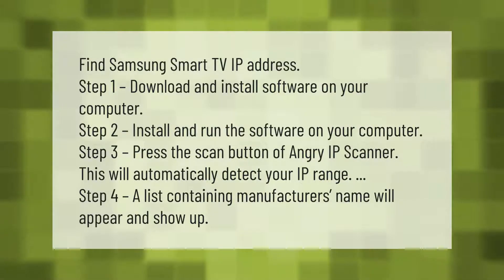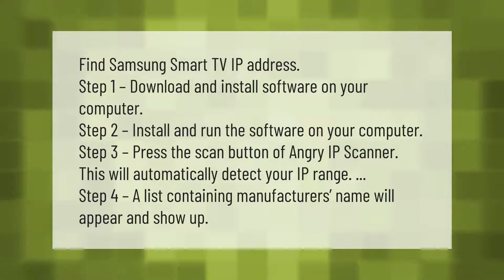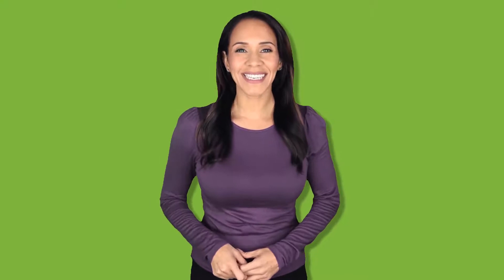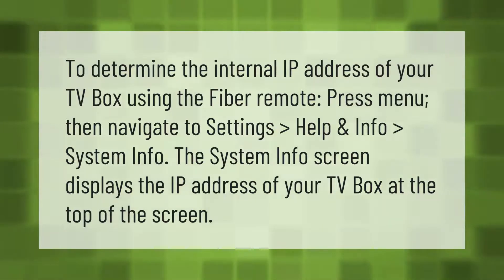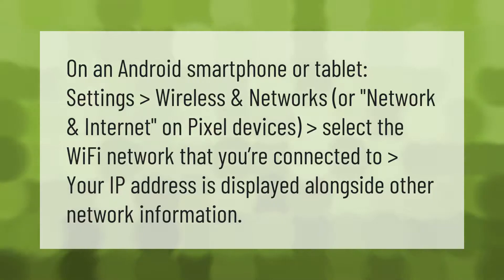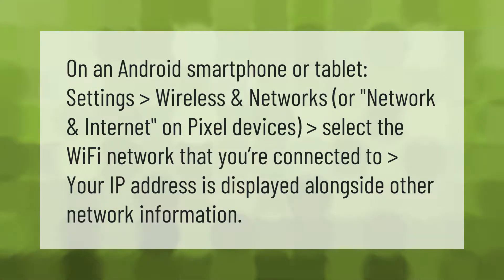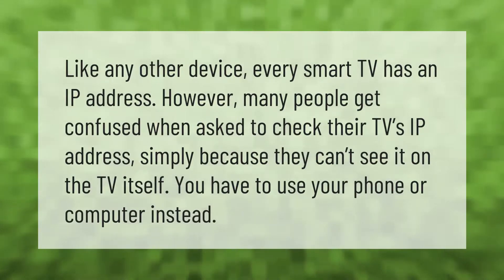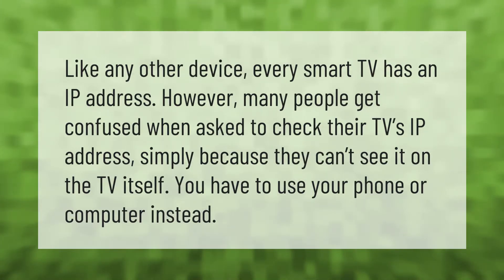How do you find the IP address of a TV without a remote?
00:00 - How do you find the IP address of a TV without a remote?
00:42 - Where is TV IP address?
01:11 - How do I locate my IP address?
01:39 - Does a smart TV have an IP address?

Laura S. Harris (2021, August 21.) How do you find the IP address of a TV without a remote?
    AskAbout.video/articles/How-do-you-find-the-IP-address-of-a-TV-without-a-remote-260214